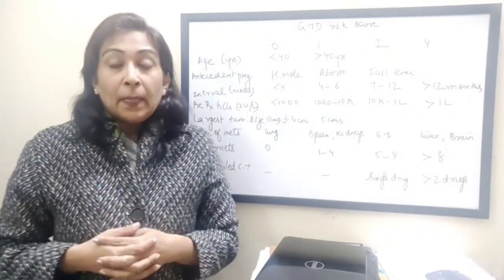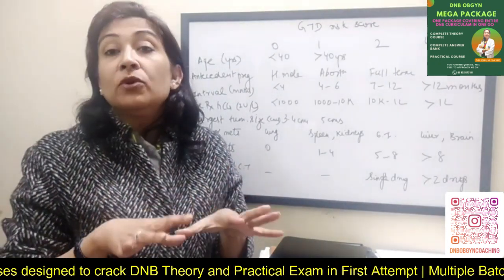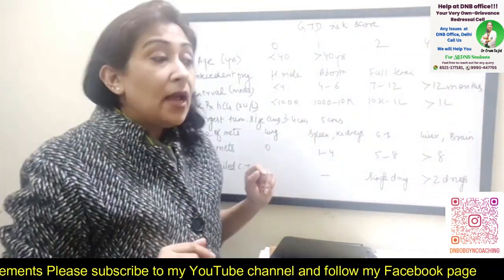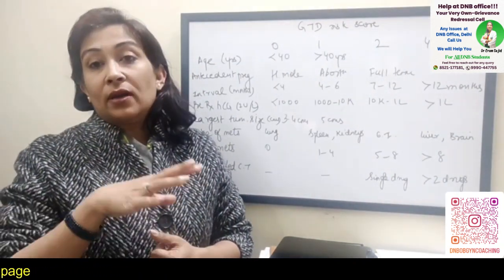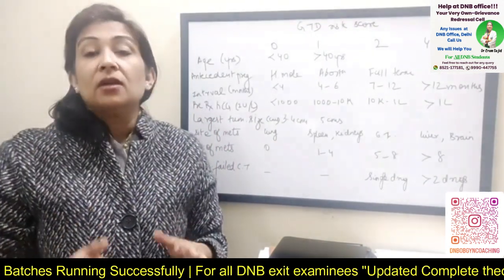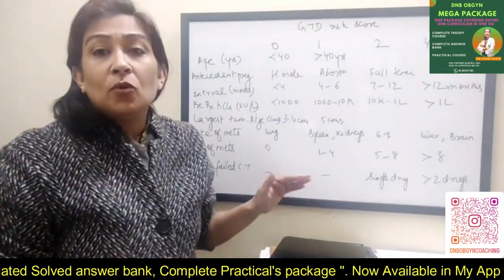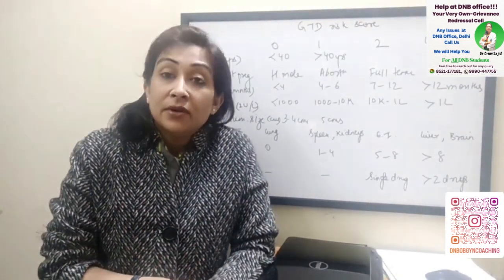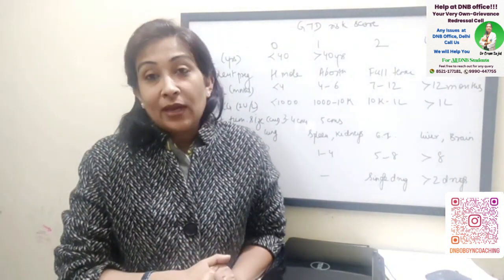GTN (Gestational Trophoblastic Neoplasia) Part 2| DNB Theory Class | DNB OBGYN coaching | Live Class